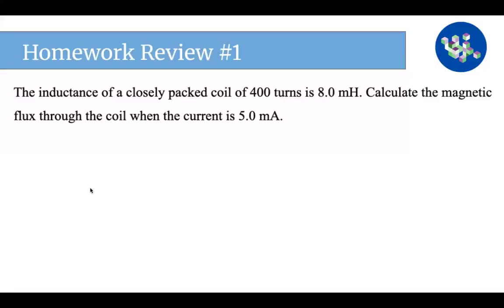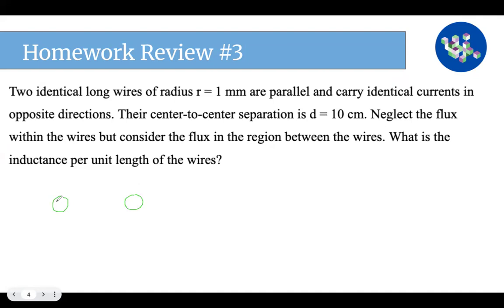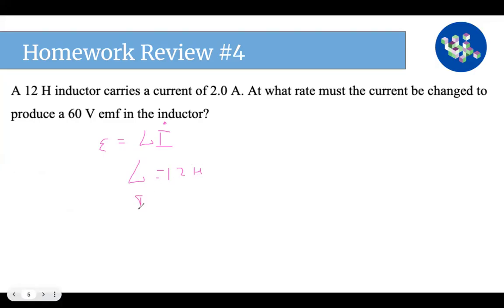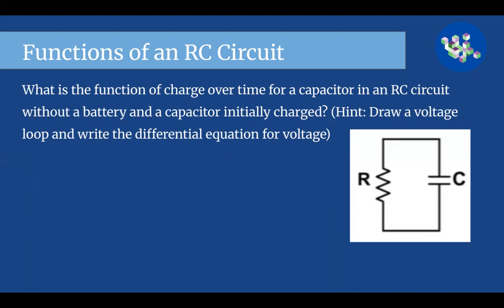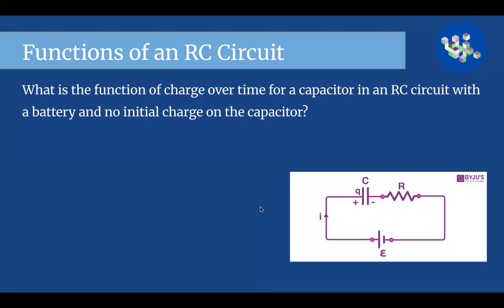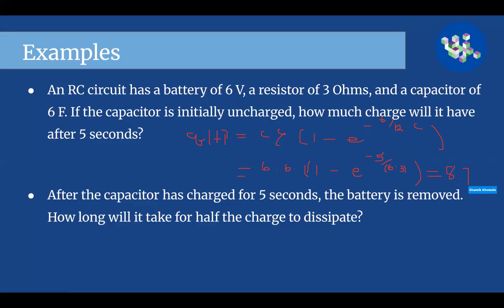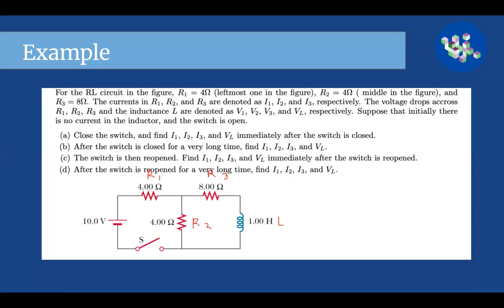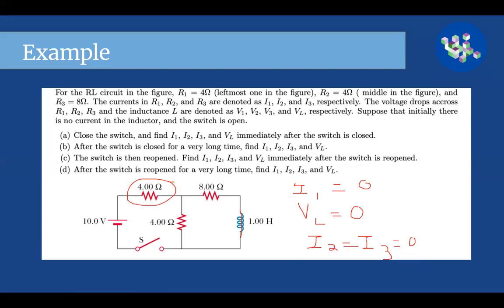EM Class 8 Recording